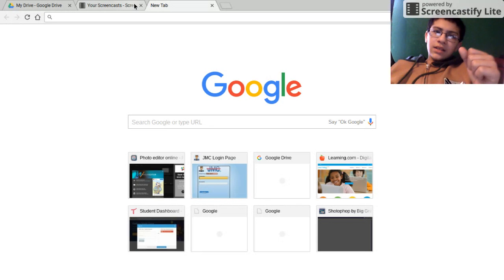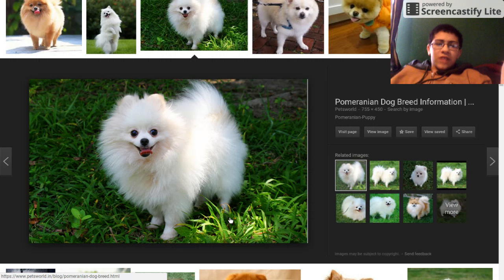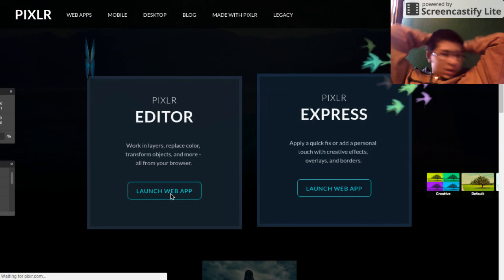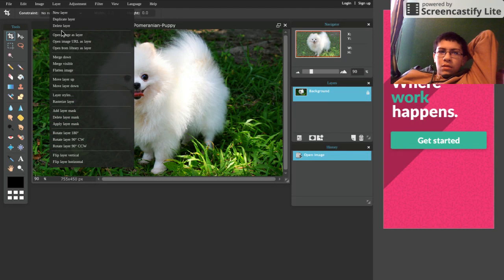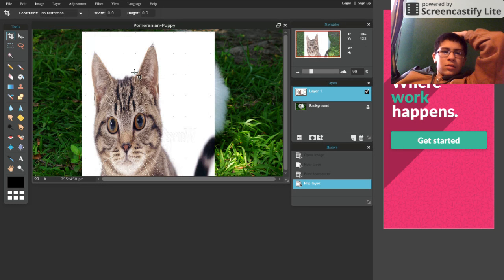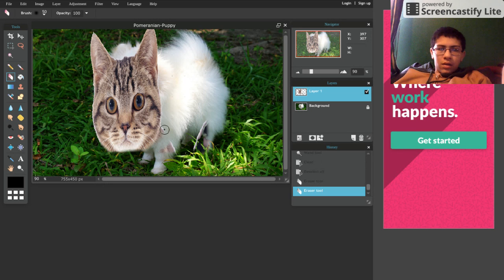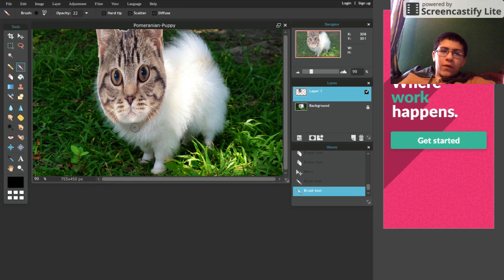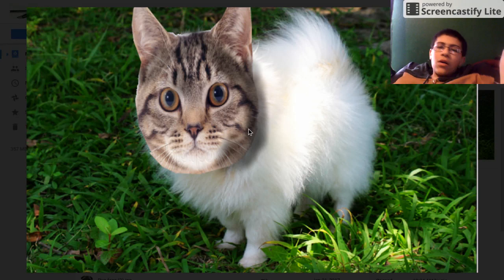Pomeranian Kitty- In Memory of Gabe The Dog